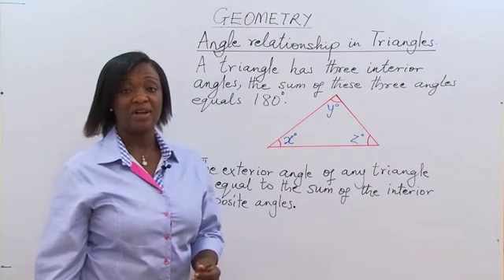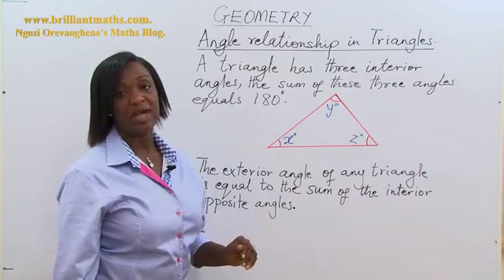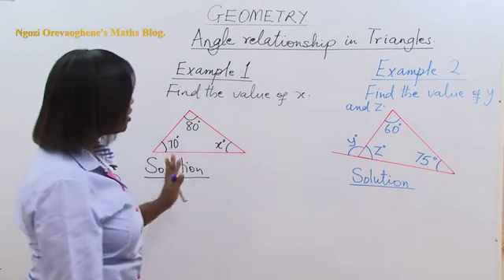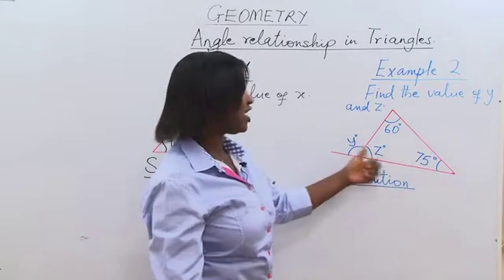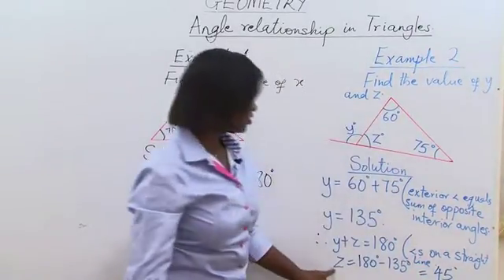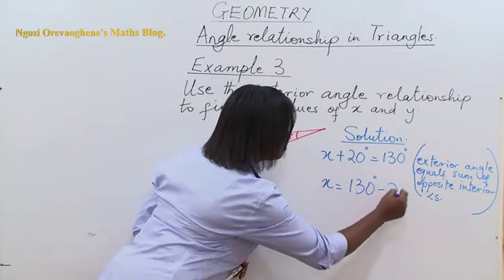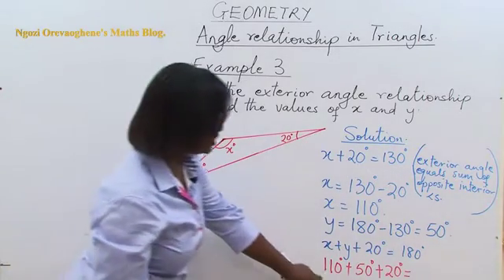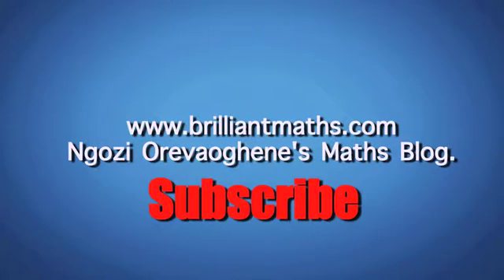GEOMETRY. Angle Relationships in Triangles.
GRADE 10,
KTC Exams,
Number Work,